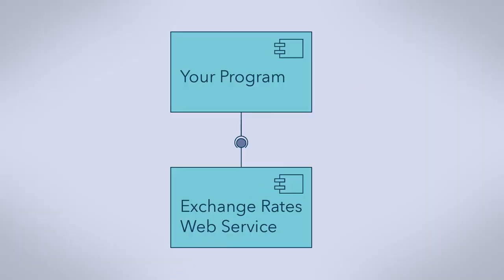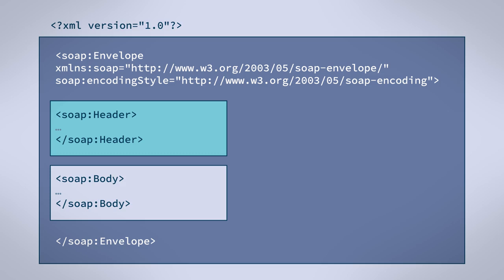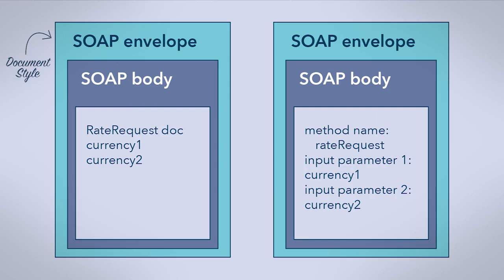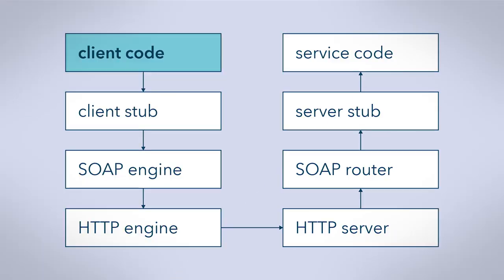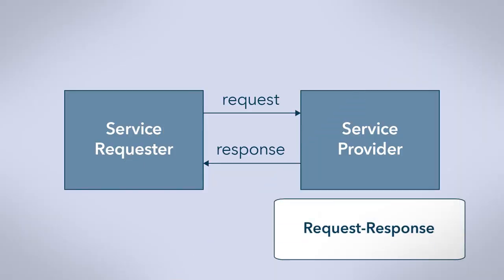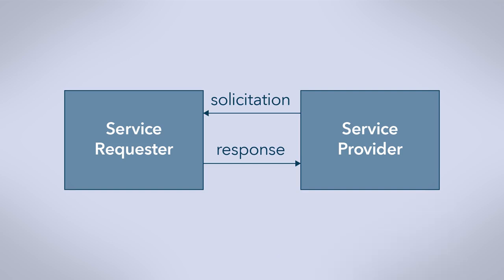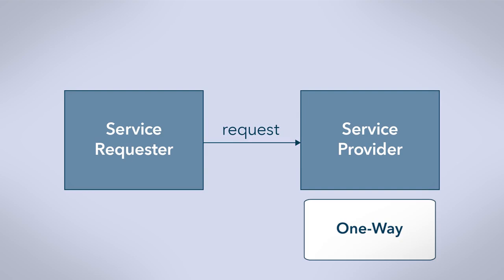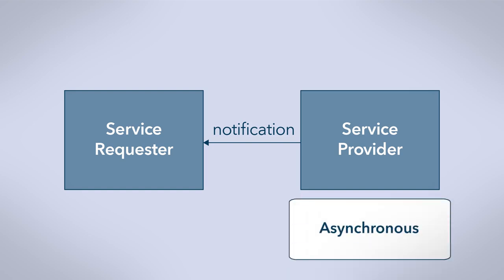Service Invocation SOAP | Service-Oriented Architecture | System Design